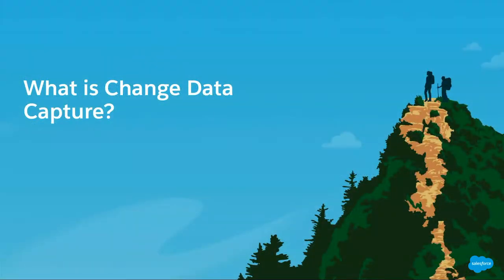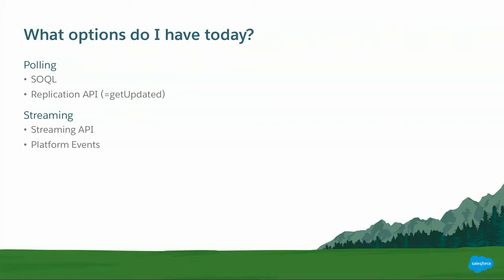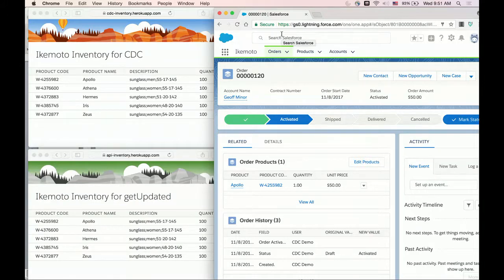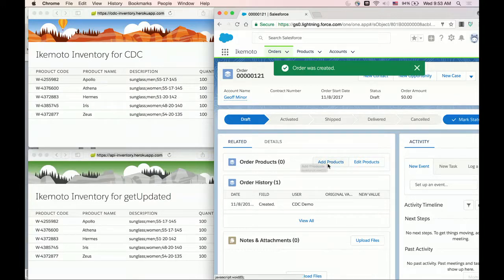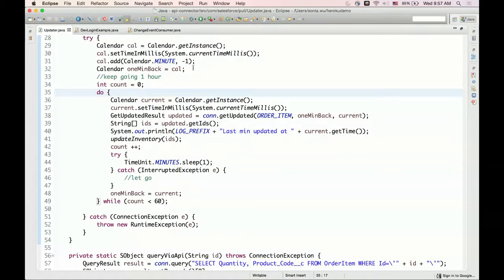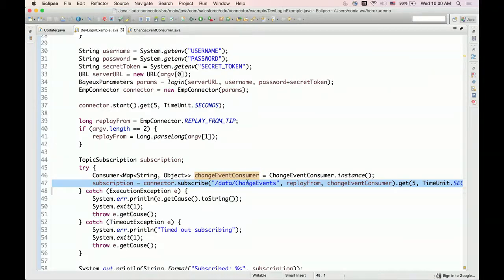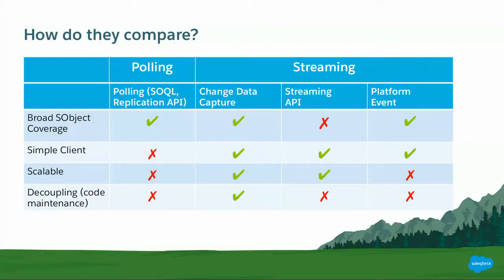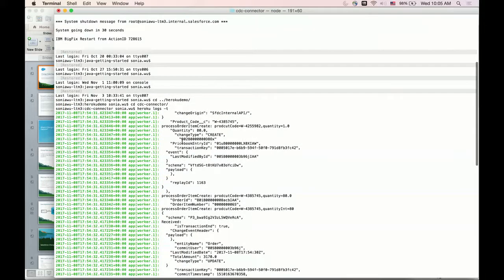Why Subscribing to Change Data Capture Event Is Better Than Polling for Data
Join us as we compare and contrast the current way of polling for new and updated Salesforce data, versus using the Platform Events and Change Data Capture feature of Winter '18.